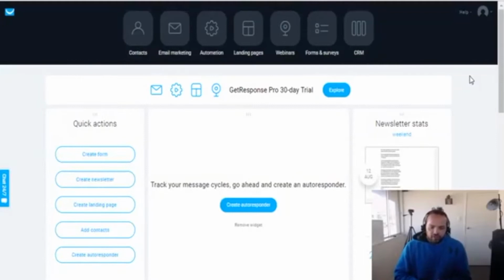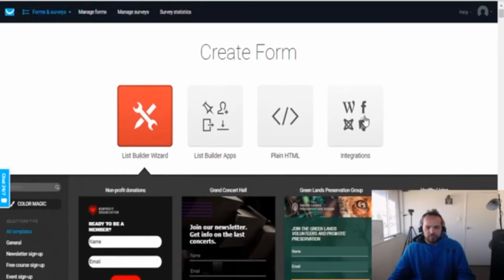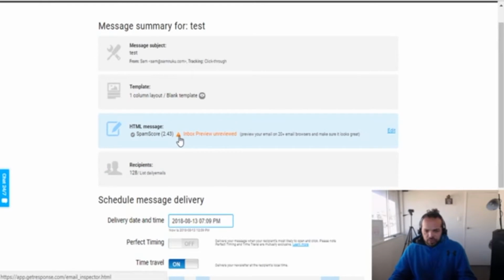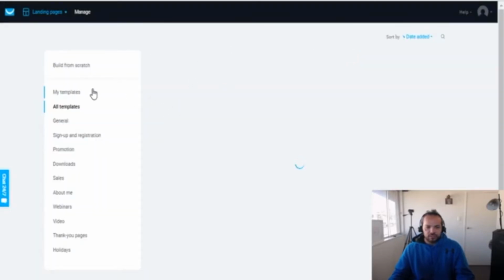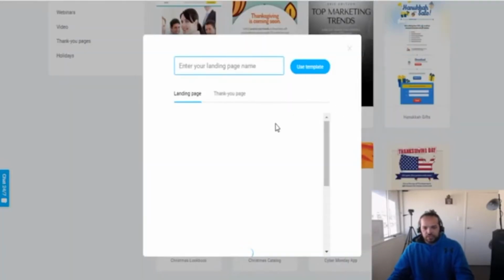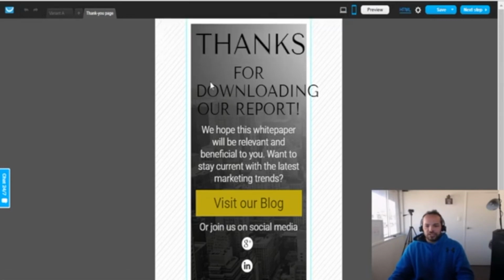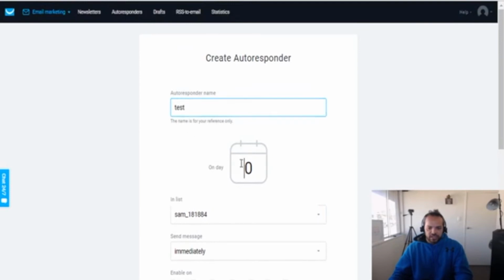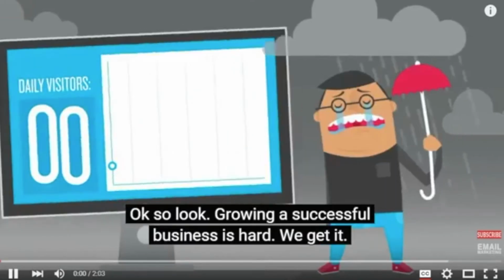Getresponse Review (Start For FREE)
Getresponse Review

Learn how to use Getresponse autoresponder.